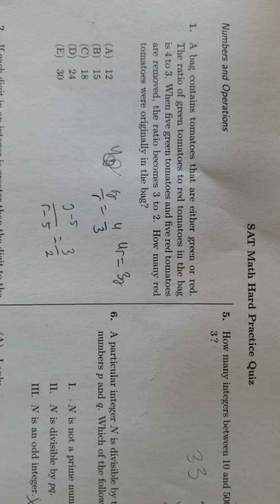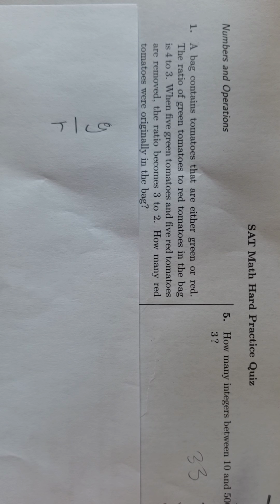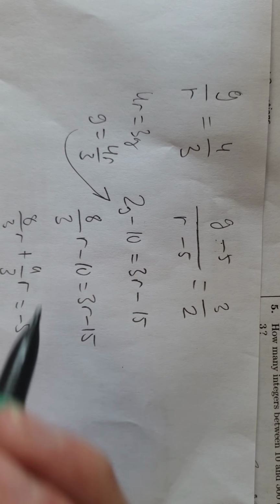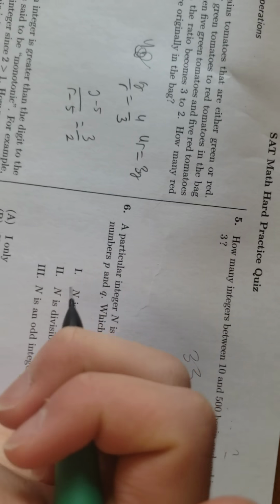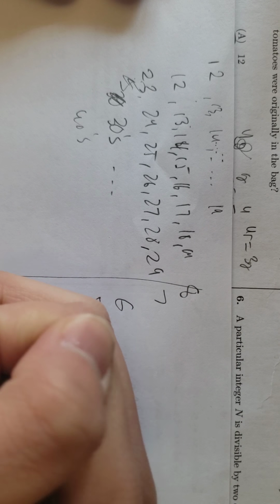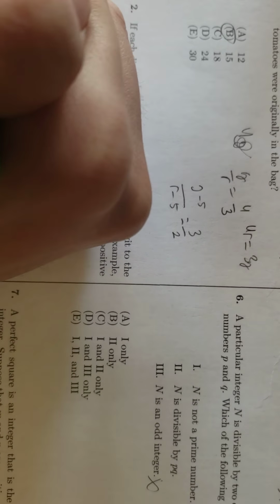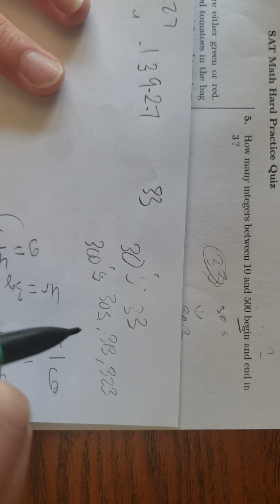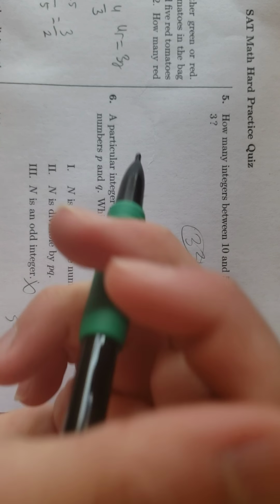Ep #1 SAT Math Hard Level, Numbers and Operations 1-5